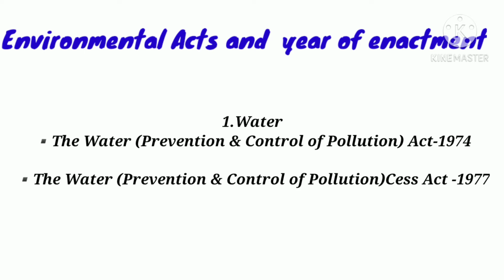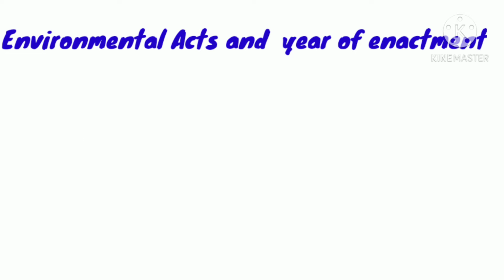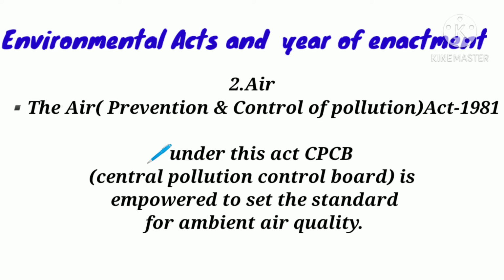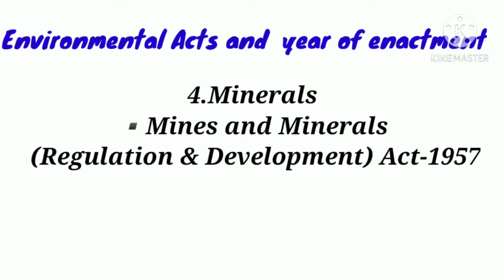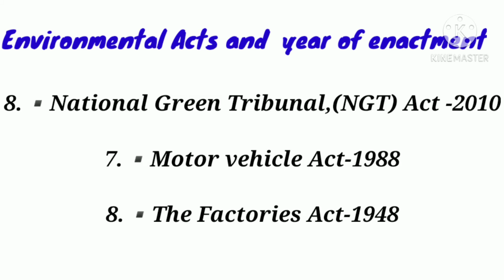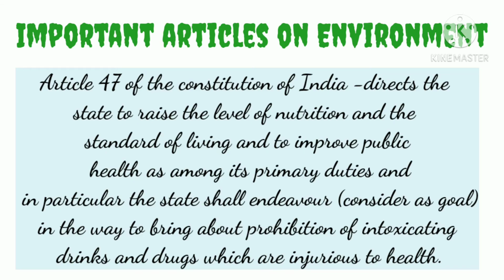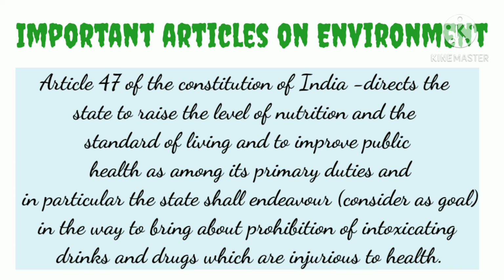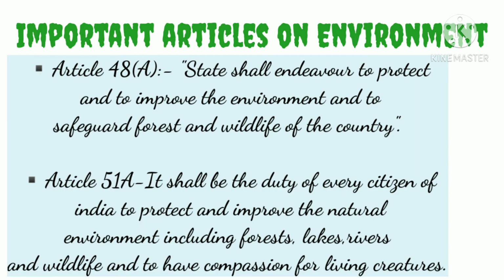NTA-NET/ JRFEnvironmental science#Environmental related Acts... Important ArticlesonEnvironment 🌿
This is another video of most important topics .

It covers the important points on ENVIRONMENTAL Acts and
their year of Enactment.

Some important articles on Environment.🌱🌿